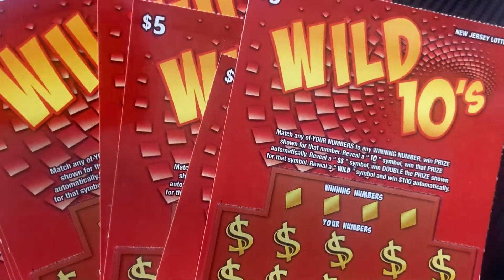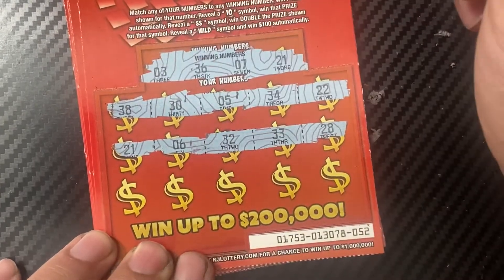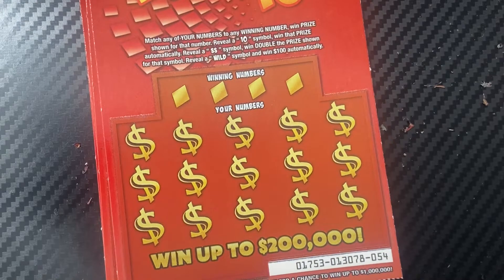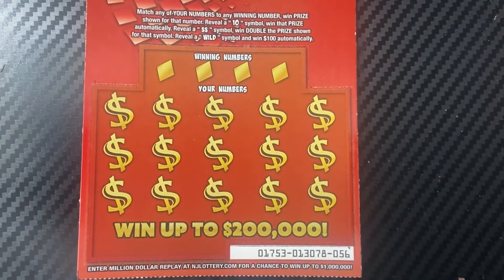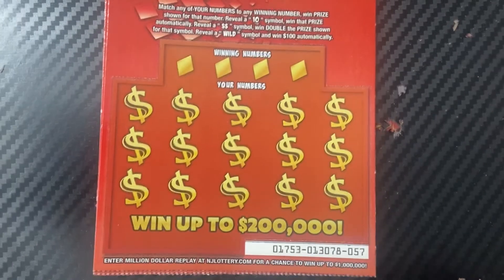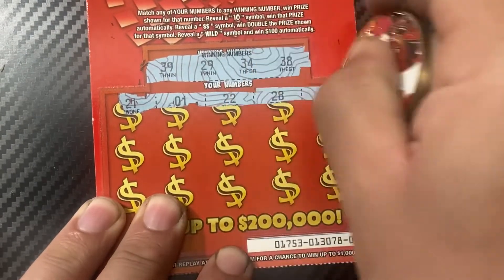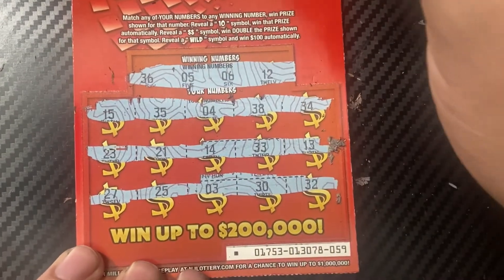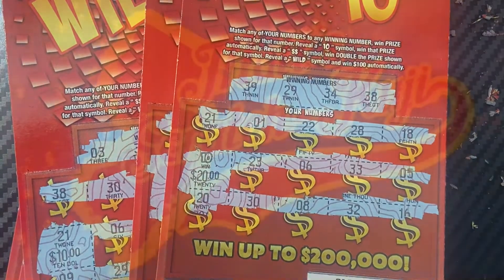🔟Wild 10’s!!! $40 Session NJ Lottery🔟